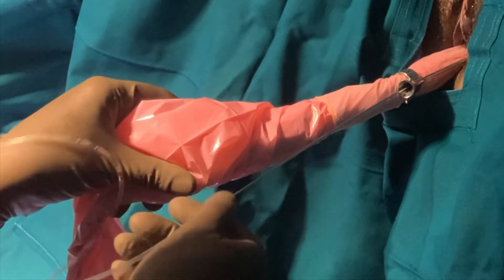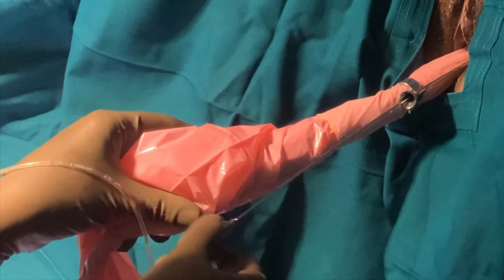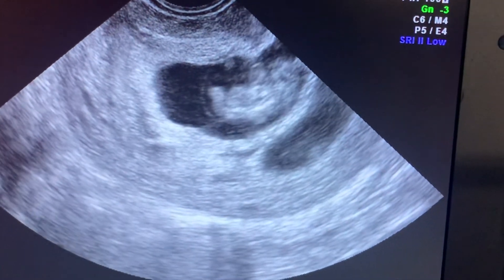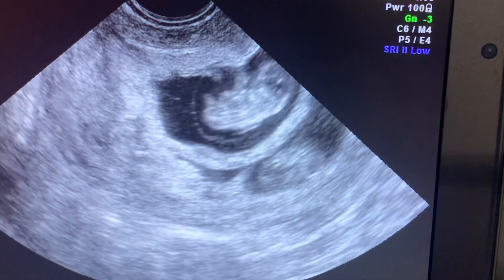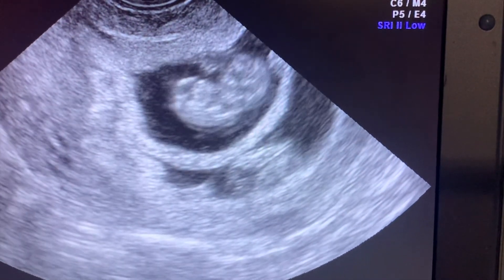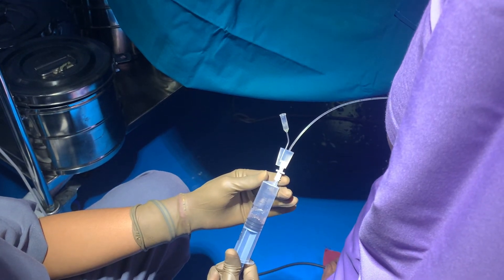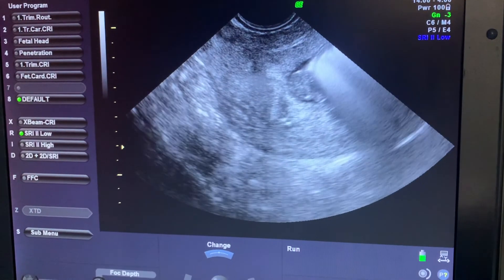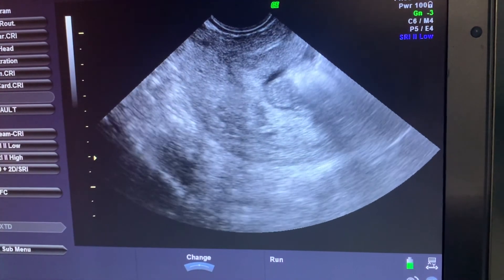fetal reduction under ultrasound guidance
Fetal reduction is a delicate procedure aimed at reducing the number of fetuses in a multiple pregnancy to enhance the well-being of both the remaining fetuses and the mother. It is typically recommended in cases of high-order multiple pregnancies or when there are severe risks associated with carrying multiple fetuses. The procedure involves thorough pre-procedure assessment, including counseling and ultrasound evaluation, as well as careful preparation and ultrasound-guided monitoring during the procedure. After the procedure, close monitoring of the patient for any complications or side effects is essential. It's important to provide post-procedure care, including observation, follow-up ultrasounds, and patient instructions for activity restrictions and signs of complications. The procedure carries potential risks and complications for both the patient and the pregnancy, and it can have significant emotional and psychological effects on the patient, necessitating appropriate counseling and support. Overall, proper preparation, execution, and follow-up are crucial for maximizing safety and effectiveness when performing fetal reduction.